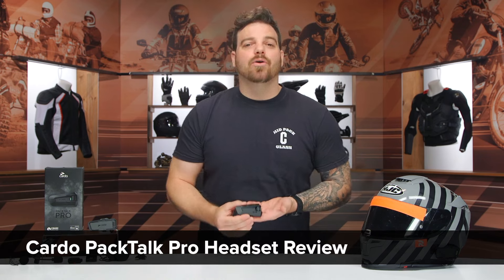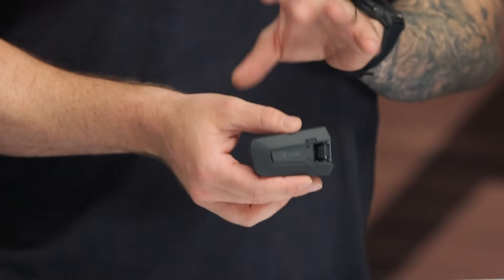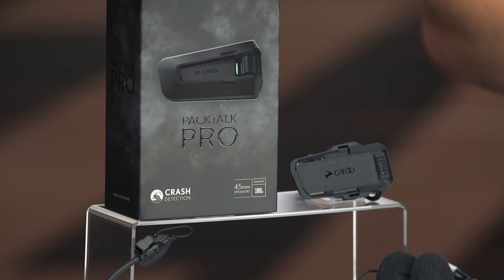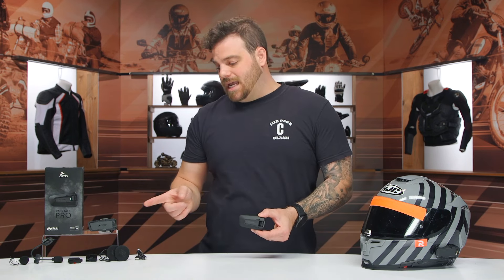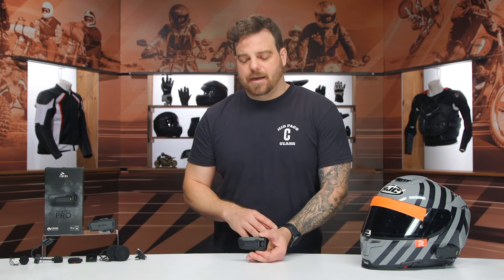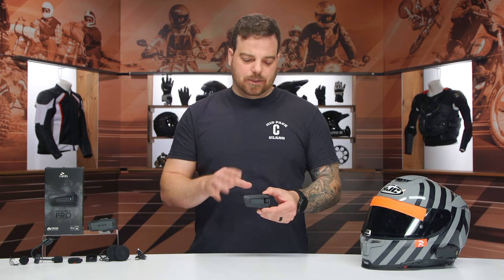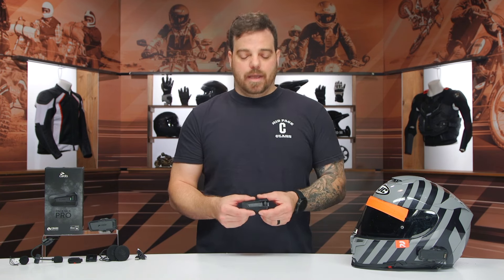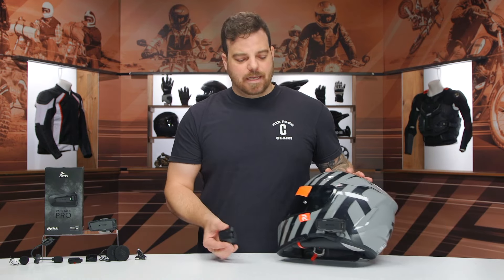Cardo PackTalk Pro Headset Review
Cardo's premium PackTalk series has had riders raving since its release, and the PackTalk Pro gives them plenty more to get their stoke on! With the PackTalk Pro's Crash Detection system, you and your loved ones can feel even more comfortable when you're out on the bike. The Packtalk Pro retains all the same features of the Edge including a fast charging system, mesh communication for pairing up to 15 riders, universal Bluetooth intercom pairing, Bluetooth 5.2 technology, an IP67 waterproof rating, up to 13 hours of talk time, built in FM radio and over the air updating.